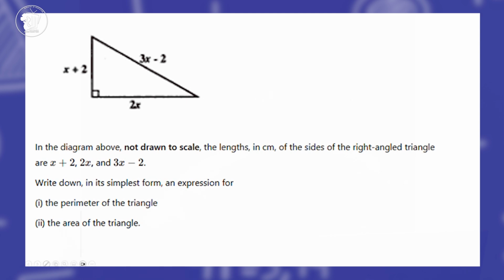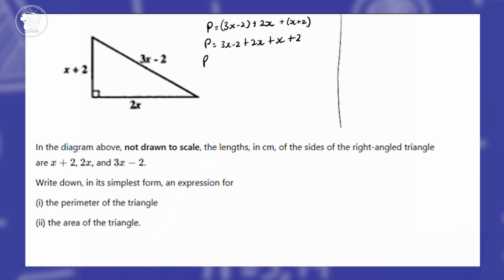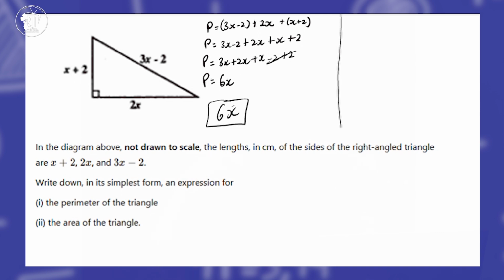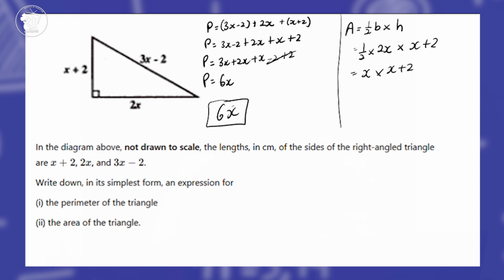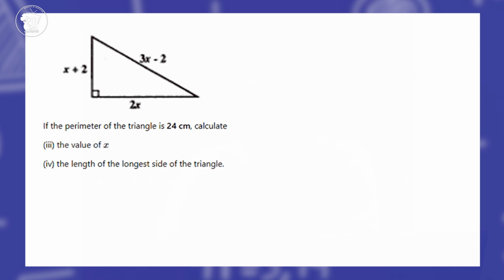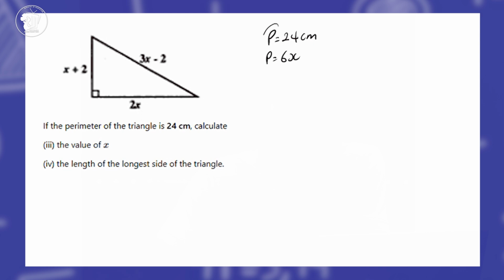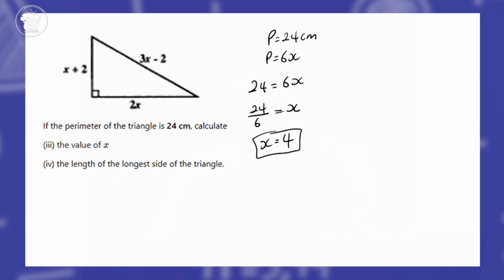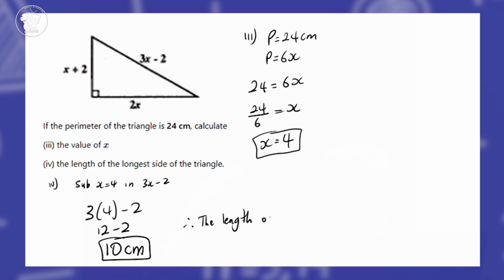Math Intervention Program - Algebra Past Paper Part 4